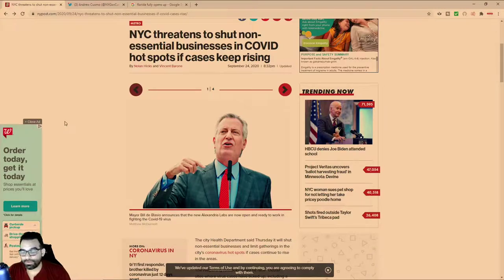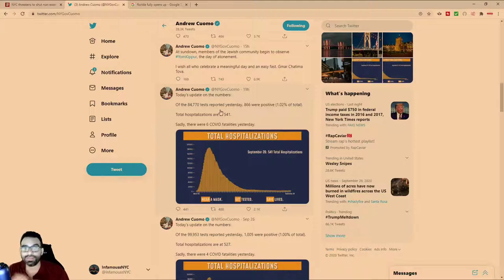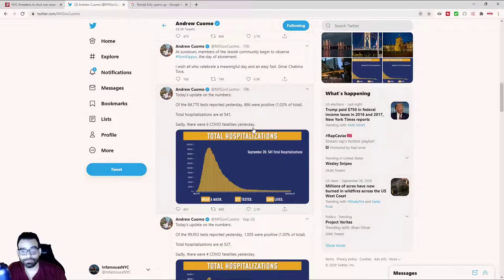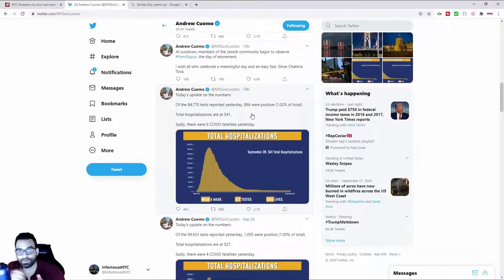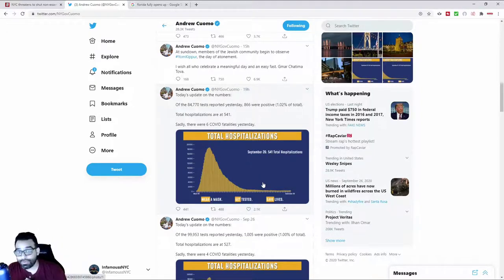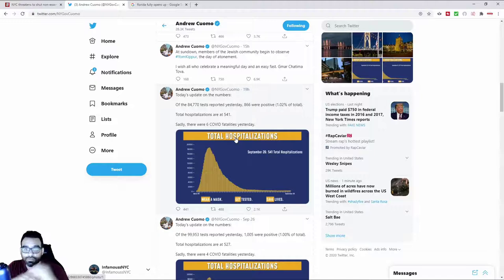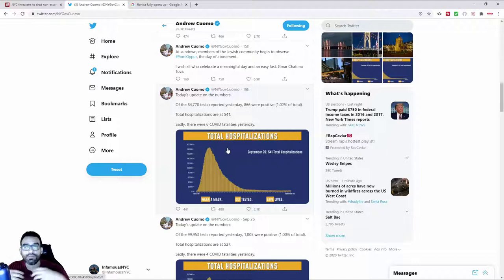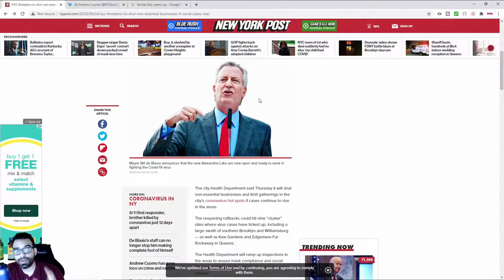DeBlasio Threatens to Lockdown NYC Again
In today's NYC news , DeBlasio once again despite facts threatens to lockdown parts of NYC as "Cases" spike though hospitalizations have been down for months. This is the sort of political leadership we don't need in our country that ignores facts and pushes a narrative. Politics continue to be used to push a narrative that threatens lives, not from a disease but from political dictators.